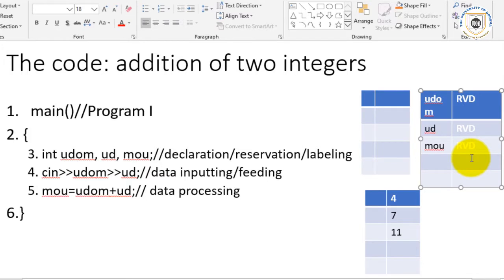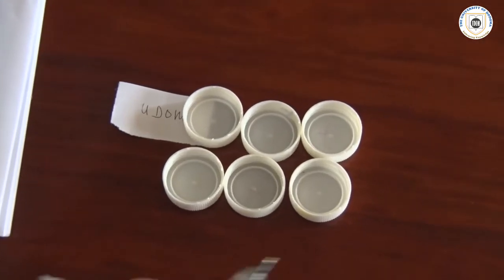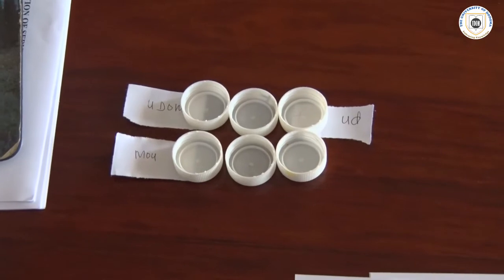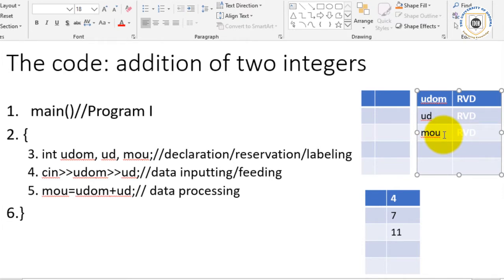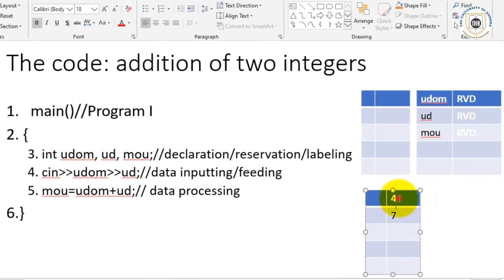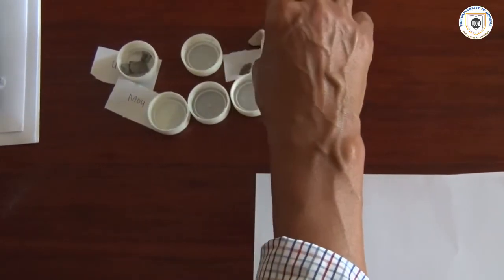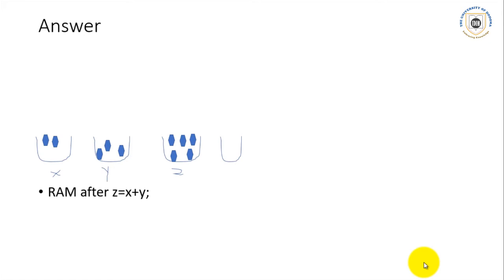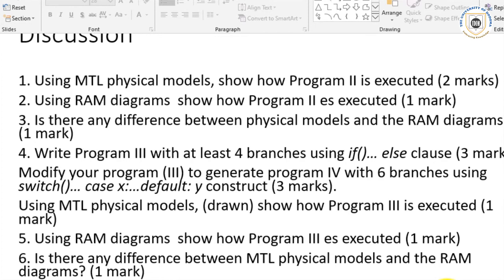Program 1.2: Addition in Physical Models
Computer Programming Language (C++),
Lecture by Professor Leonard J. Mselle from The University of Dodoma (UDOM)